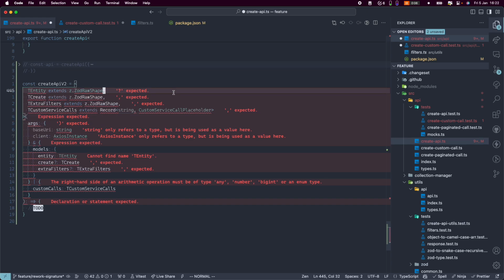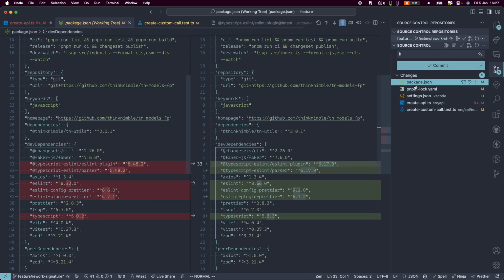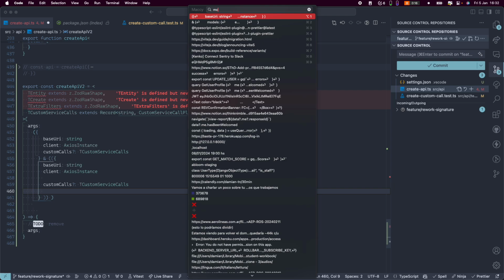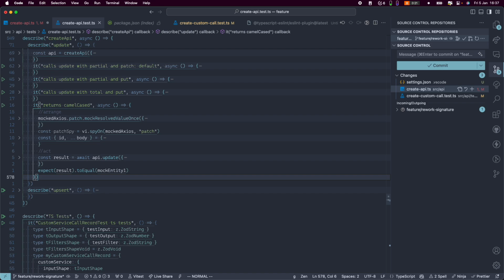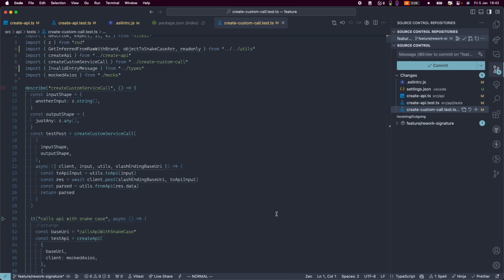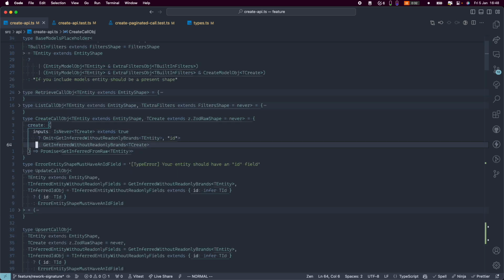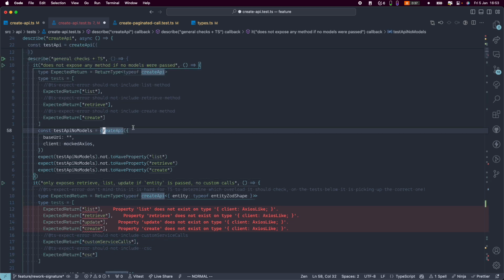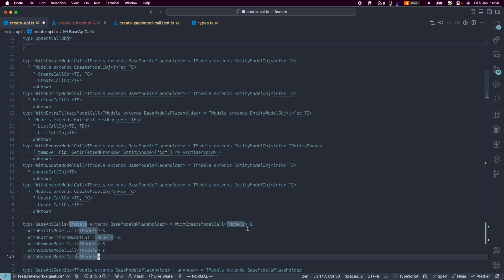Typescript library - Coding a new version tn-models 2/?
Working on the refactoring of  @thinknimble  /tn-models library.
We're aiming at changing the signature of the main entrypoint of the library.

Pure typescript coding!